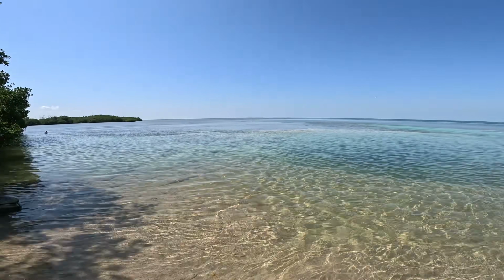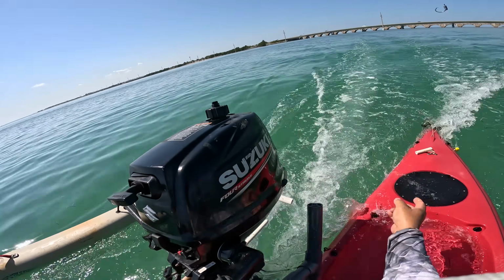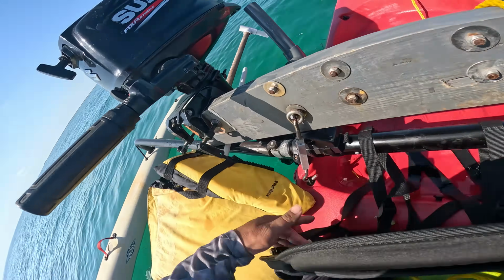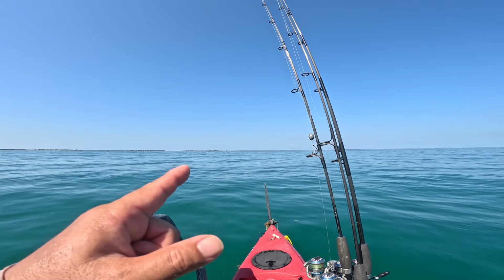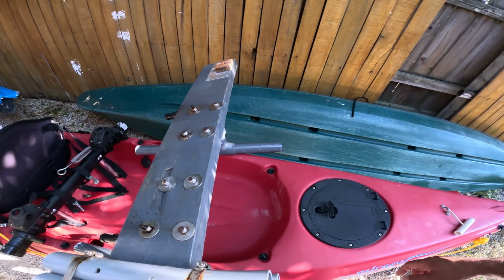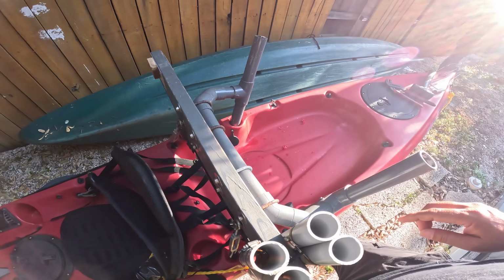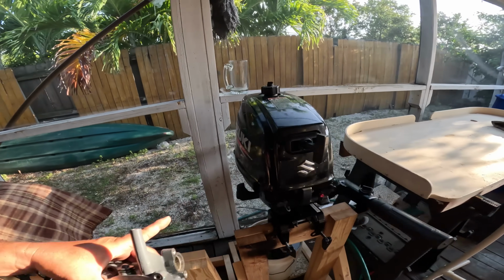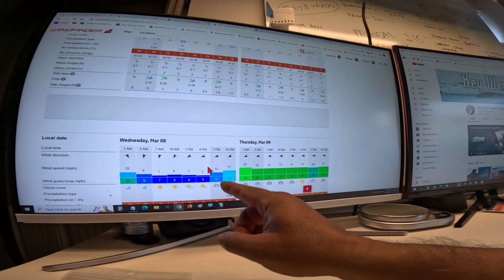Suzuki 6 hp Outboard Offshore Kayak Testing...FAIL and Fix.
Matched up the rebuilt 6hp Suzuki with my offshore kayak to make sure it would work.  It did not.

The RODS AND REELS:

1) Esky Rods - Spinning 7' (Med 12-15lb Saltwater) - Slow Parabolic Action - Solid Carbon - Fuji Guides(8) and Reel Seat.
-20lb Power Pro

2) Esky Rods - Spinning 7' (Med/Hvy 15-20lb Saltwater) - Fast Action - Solid Carbon - Fuji Guides(8) and Reel Seat.
-30lb Power Pro

3) Esky Rods - Spinning 7' (Med 12-15lb Saltwater) - Med Fast Action - Solid Carbon - Fuji Guides(8) and Reel Seat.
-50lb Power Pro

4) Esky Rods - Spinning 6'4" (25-30lb Saltwater) - Mod-Fast Action - Solid Carbon - Fuji Guides(9) and Reel Seat.
-65lb Power Pro

Esky Rods
3414 Duck Avenue,#8
Key West, Florida 33040

The Kayaks
1) 2010 Wilderness Systems Tarpon 140.
2) 2012 Hobie Adventure Island (BLUE) w/ Outboard Motor Mount
 - 2010 Suzuki 2.5 HP 4-Stroke Outboard
 - Lowrance Hook-5
3) 2012 Hobie Adventure Island (RED) w/ Outboard Motor Mount
 - 2022 Suzuki 2.5 HP 4-Stroke Outboard
 - Lowrance Hook-5

1) 7' MH Shimano Teramar, TMS-X70MH, Line Wt. 10-20lb, Lure Wt 1/2-1 1/2oz, Power: Medium Heavy, Action: Extra Fast

2) 7'  H Shimano Teramar, TMS-F70H, Line Wt. 15-20lb, Lure Wt 1/2-2oz, Power: Heavy, Action: Med Fast

3) 5'8" XH Shimano Treval Jigging Trigger Rod, TVC-58XH, Line Wt. 80-200, Lure Wt, 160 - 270grams, PowerExtra Heavy

4) 7'6" M Hurricane Calico Jack IM7, CAJ-457, Line Wt. 8-17lb, Lure Wt 3/8-3/4oz, Power: Medium

5) 6' Ande Tournament Stand Up Rod, ASU-601A SDRMH, Line Wt. 20-50, Power: Medium Heavy

6) 6'6" Shimano Trevala, TVC-66MH, Line Wt. 50-100lb, Jig Wt 50-100g, Power: Medium Heavy, Action: Medium Fast

7) 7' Shimano Trevala, TVC-70ML, Line Wt. 20-50lb, Jig Wt 55-135g, Power: Medium Light, Action: Medium Fast

Cast Nets
-5' 3/8" Plastic enclosed weights
-6' 3/16" Super Spreader SS-1000 1 lb per foot
-7' 3/8" Mako 1lb per foot

Filming
Panasonic G7
-14-42mm F3.5-5.8
-20mm F1.7